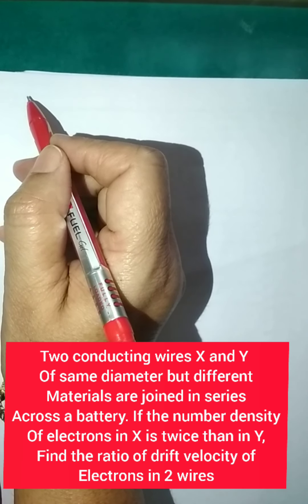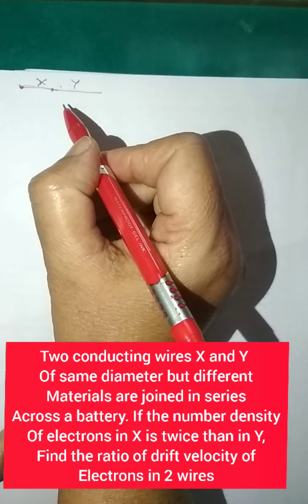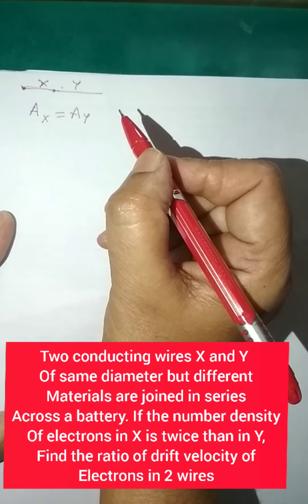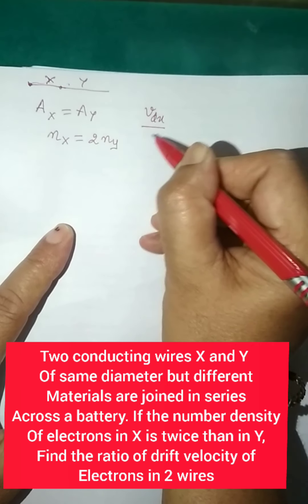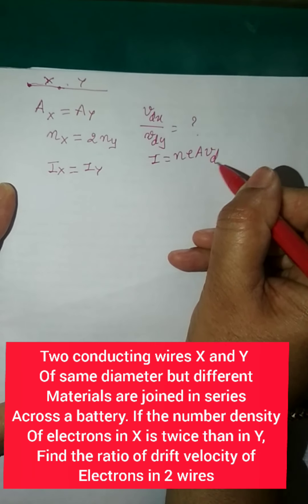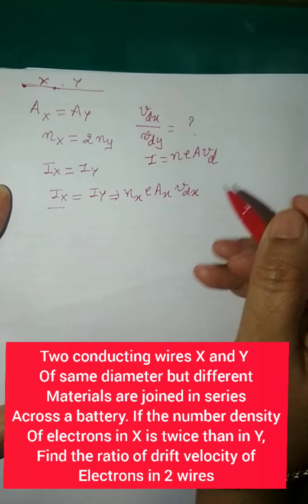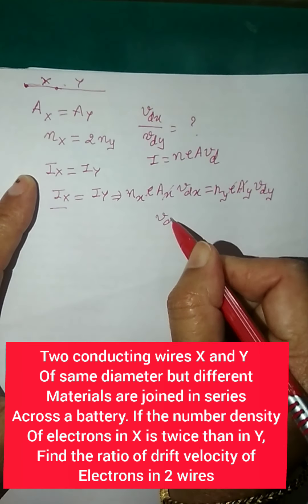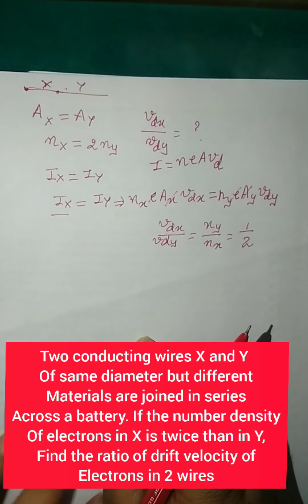Physics Class 12 | Board V IMP. | Ch-3- Current Electricity | VVIMP Questions | Part 3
Physics NEW Board Format: All the one markers you need to know WITH SOLUTIONS